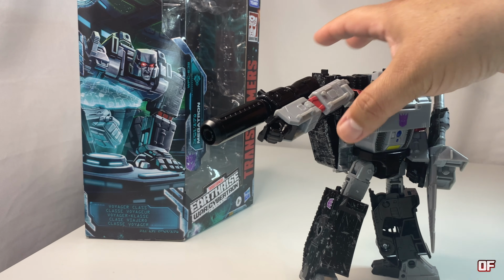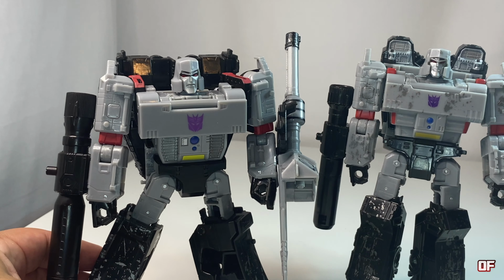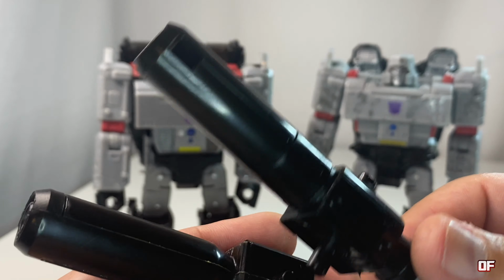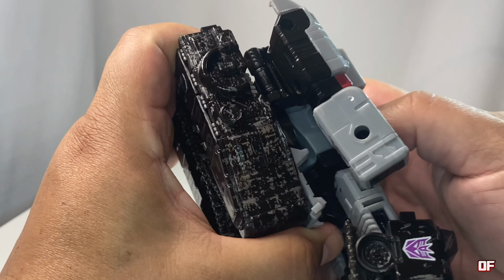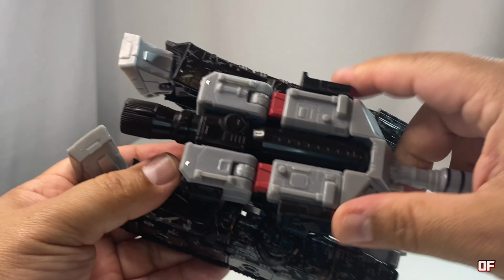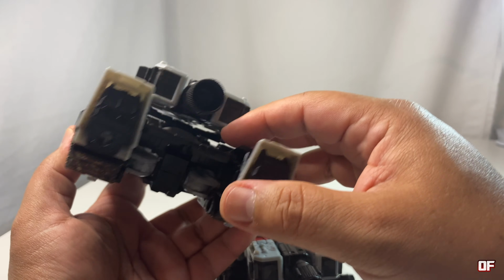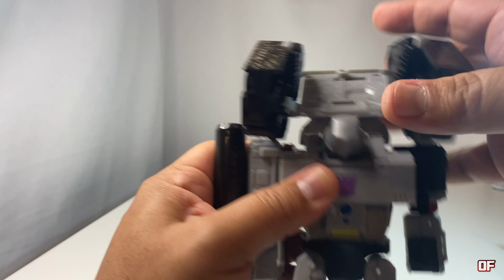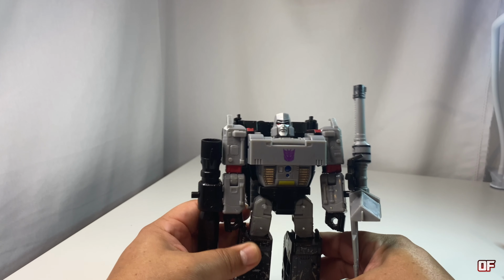Earthrise Voyager Megatron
This is my review of Earthrise Megatron. I fumble Megatron a little in the beginning. But I left it in there cause I find it funny.